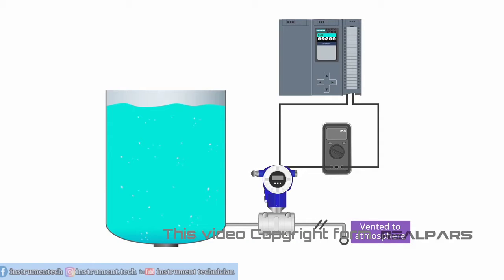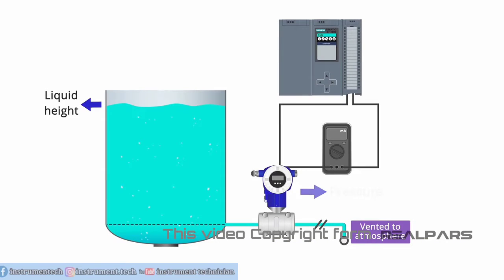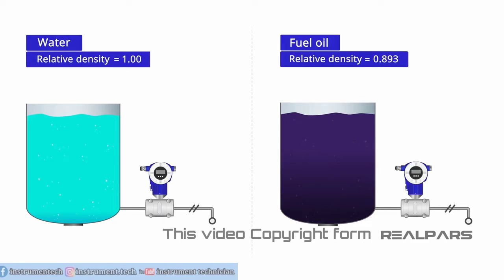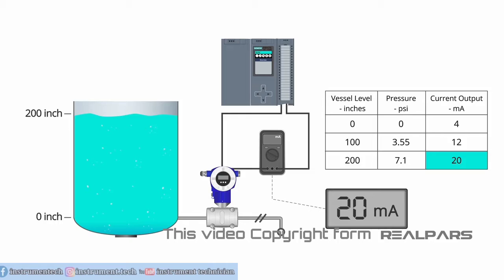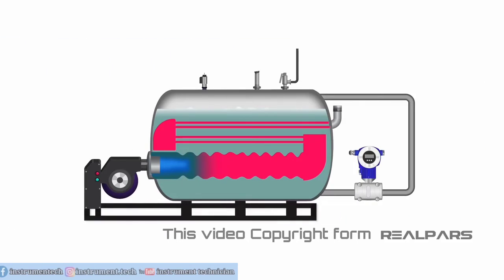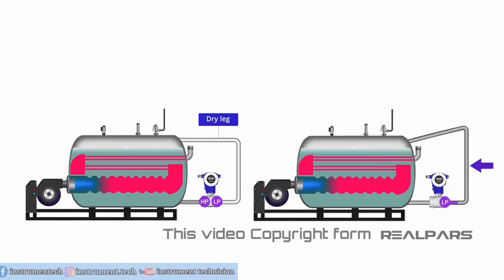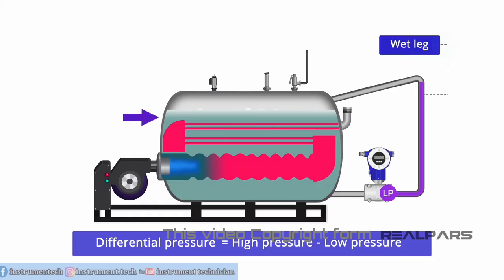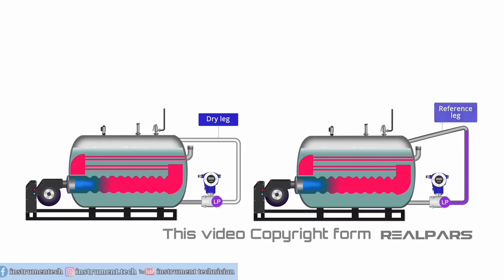DP close vessel level measurement